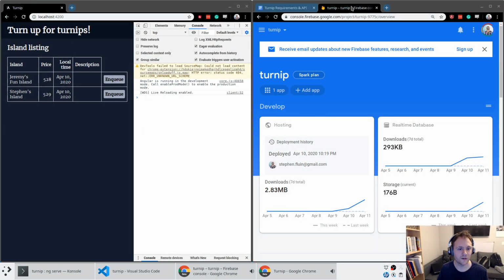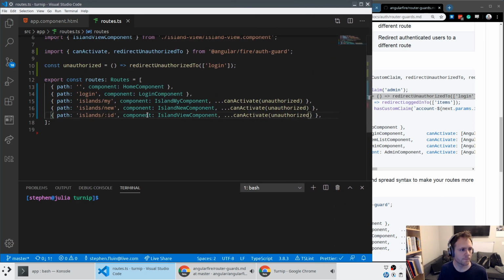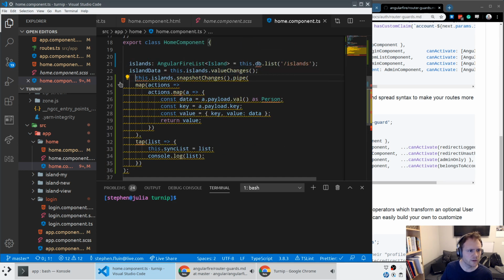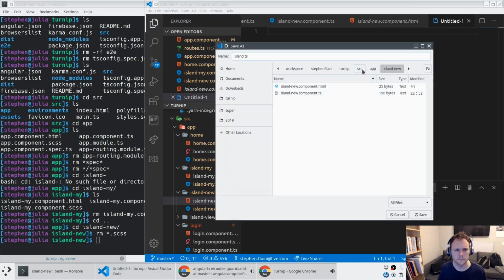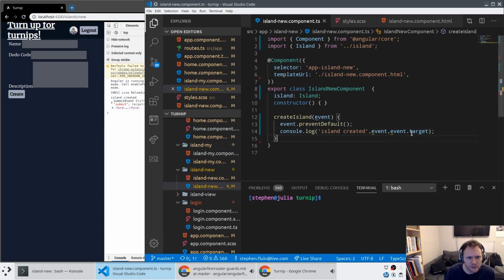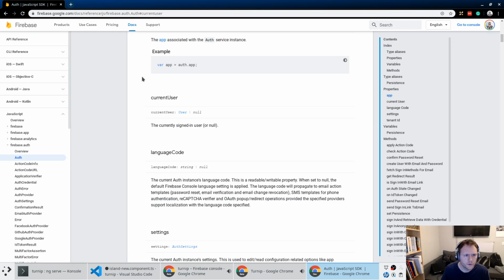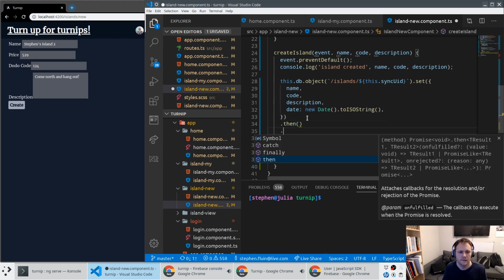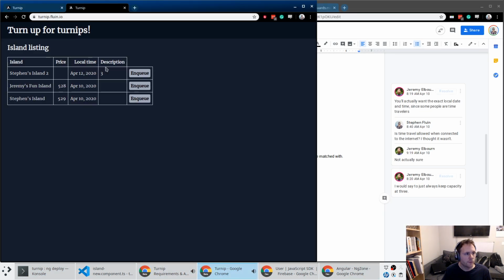Live Coding! Animal Crossing: New Horizons Turnip Exchange pt 2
I'm back building a new turnip exchange. Today's mission is to create the ability to add and list worlds.  We're using Angular, AngularFire, and Firebase.